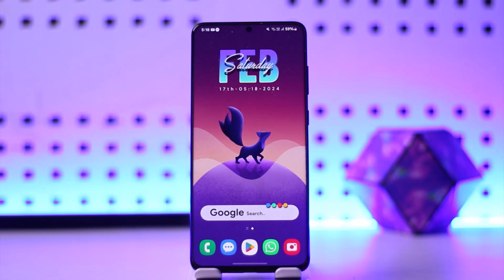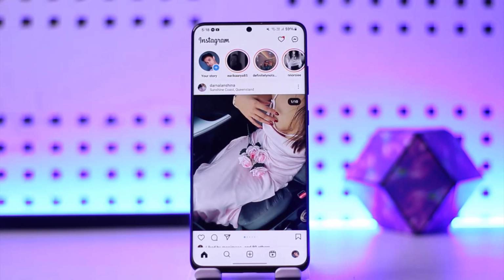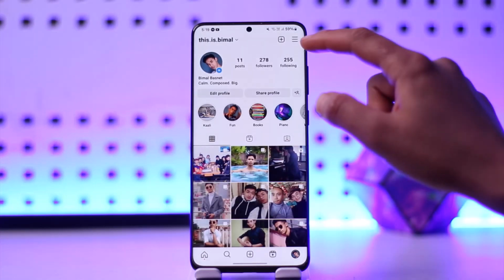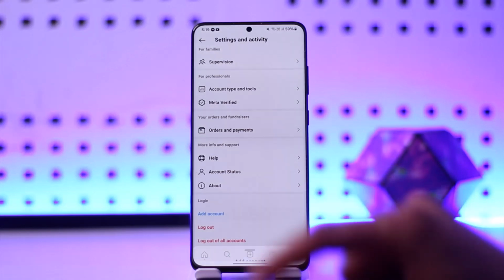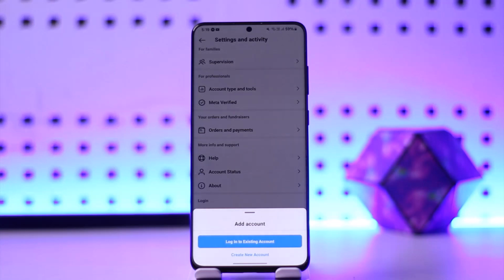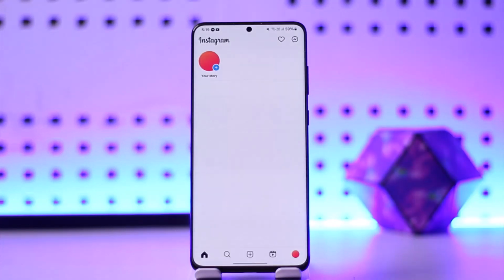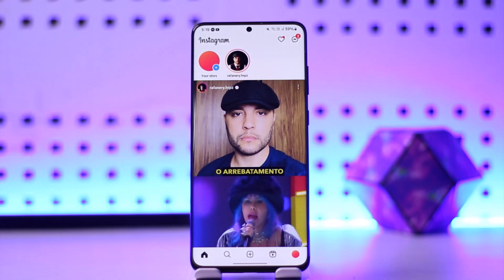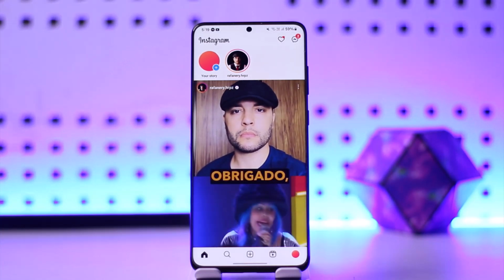How To Use Two Instagram Accounts In One Phone !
This Video Is based on How you can Use Two Instgarm Accounts In One Phone.

Chapters / Timestamps
0:00 Introd
0:20 Use Two Instagram Accounts In One Phone
1:20 Outro